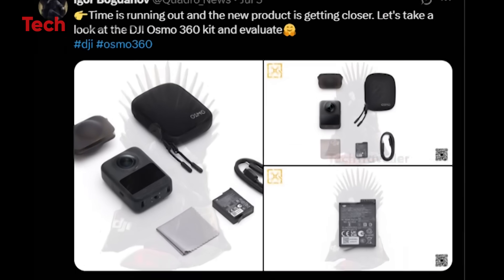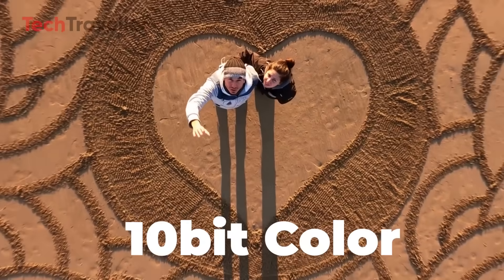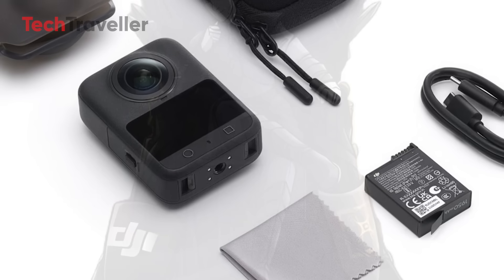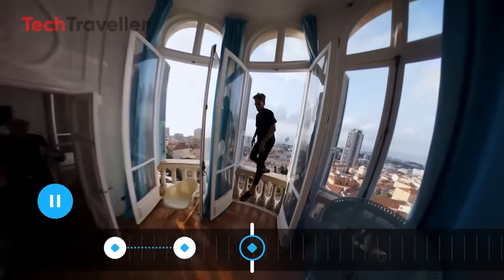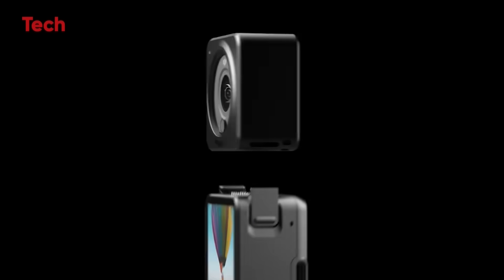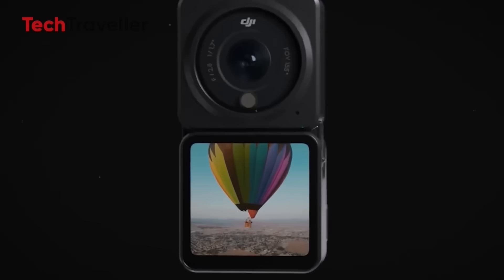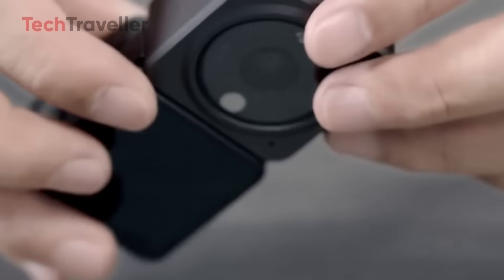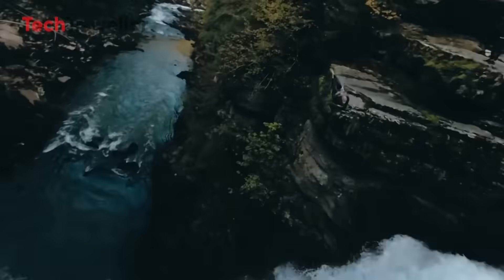DJI OSMO 360 Official Confirmed Specs - Sensor, Battery & More!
After months of speculation and leaks, the DJI Osmo 360 is now officially confirmed — with a launch scheduled for July 2025, according to Chinese tech site IT Home.

This marks a bold step for DJI as it aims to compete in the 360-degree camera space.

In this video, we’ll cover everything revealed so far — including confirmed specs, key features, and whether the Osmo 360 can stand up to rivals like Insta360 and GoPro.